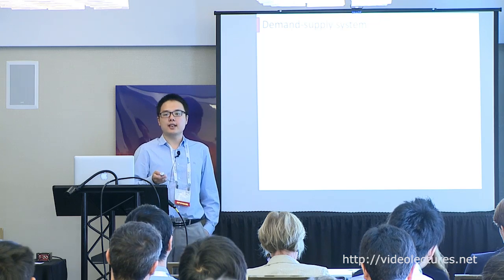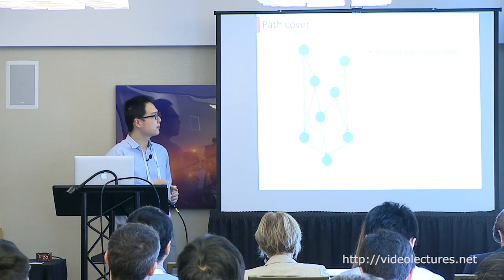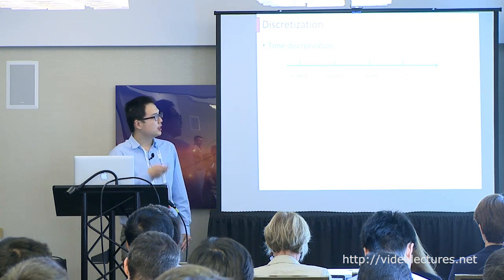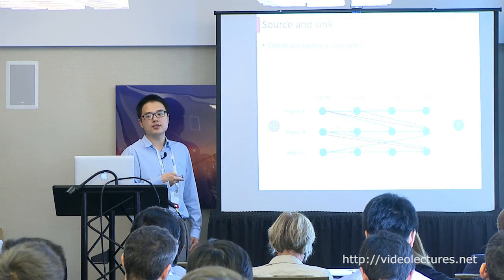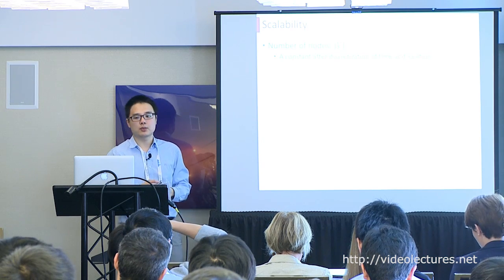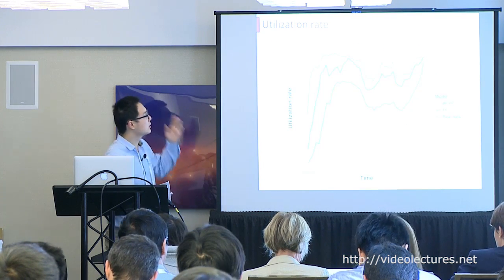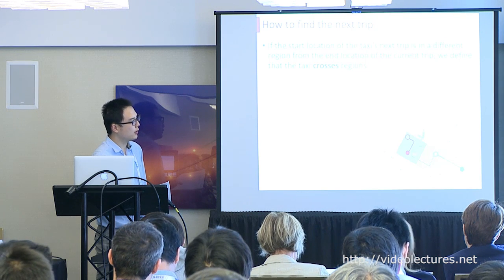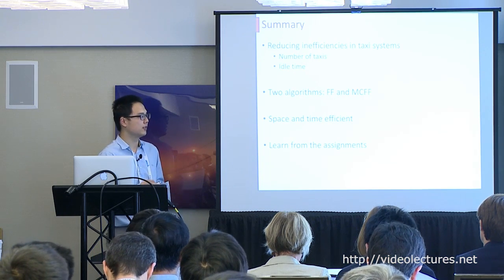Reducing Inefficiencies in Taxi Systems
Author:
Chenguang Zhu, Microsoft

Abstract:
Taxi systems are perfect examples of supply-demand systems in which taxi vehicles and drivers constitute the supply side, while passengers hailing taxis are the demand side. However, various inefficiencies can be embedded within such a large-scale system, e.g. an excessive number of taxi vehicles, a shortage of taxi supplies after an event and long idle times with no passengers in taxis. These systemic ineffi- ciencies are often overlooked in previous literature, which focuses on taxi dispatching mechanisms to satisfy shortterm demand. In this paper, we address these inefficiencies and propose a novel model for the trip assignment problem based on network flow. Compared with existing methods, our model is much more scalable. This model is capable of assigning hundreds of thousands of trips to taxis over a long time interval, e.g. a shift of 12 hours. Furthermore, the trip assignment given by this model can effectively minimize the total number of required taxis while reducing incurred idle time. Experiments show that in our model, the number of required taxis to finish all observed trips in New York City is only 72% of the size of the current taxi fleet, while the average idle time incurred per taxi drops by 32%.